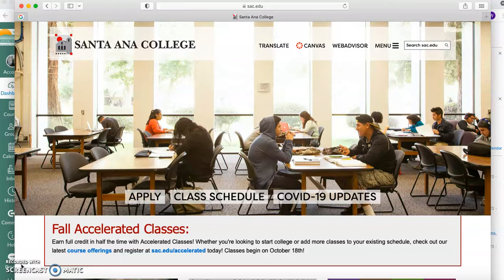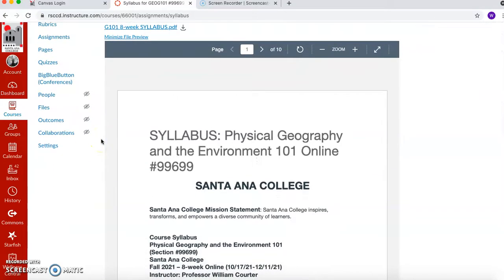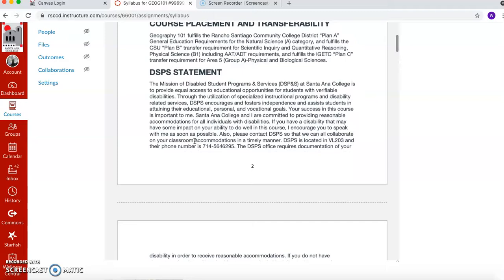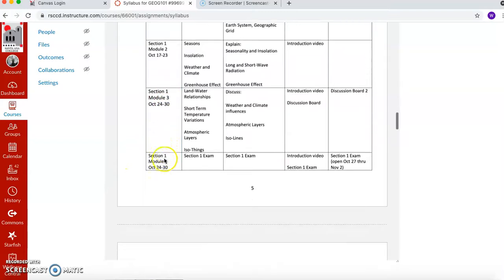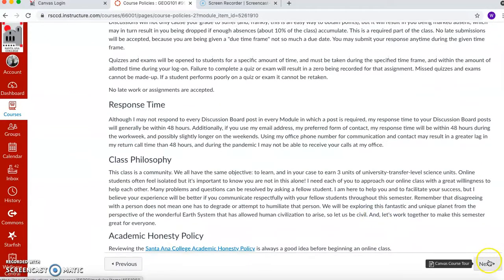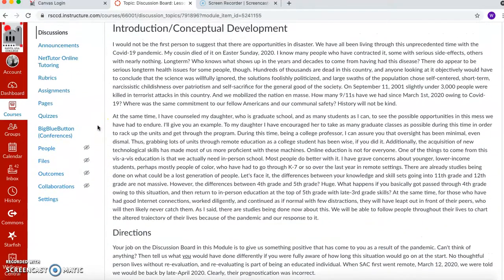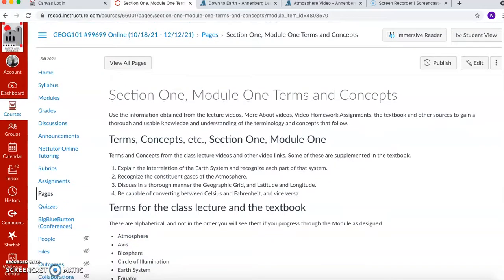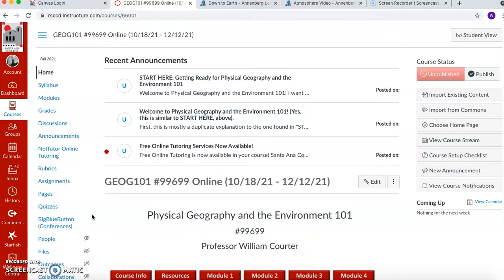G101 99699 fall 21 overview